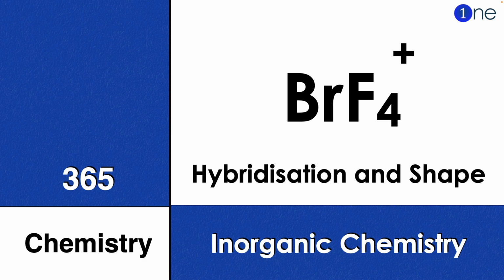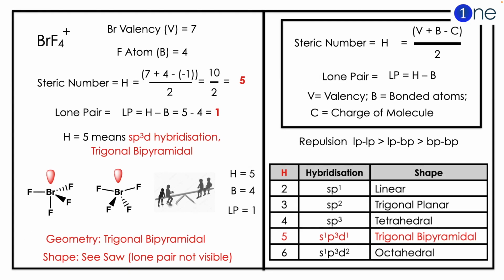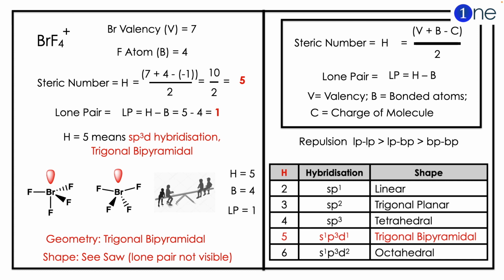BrF4 | Bromine Tetra Fluoride | Shape | Hybridisation VSEPR | Problem | Question | Solved | Solution